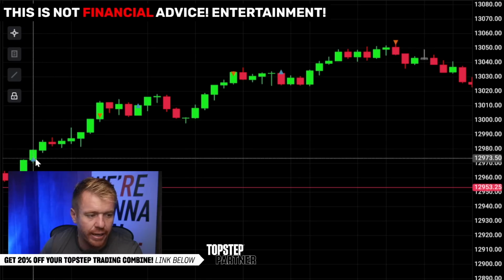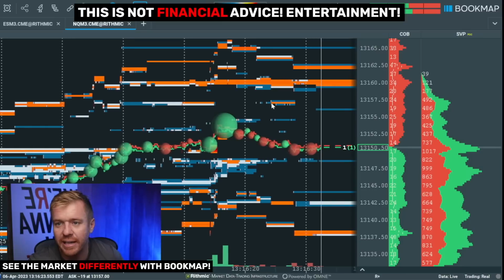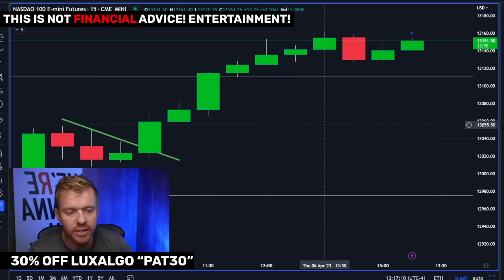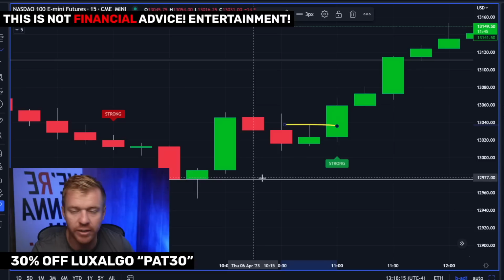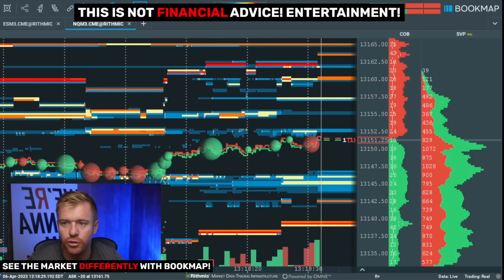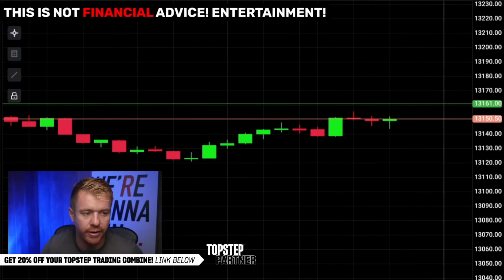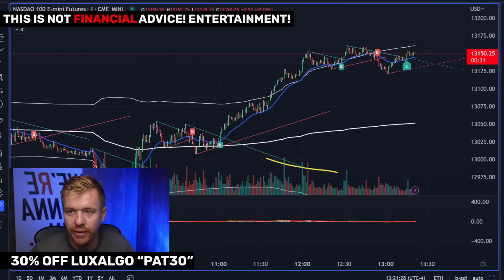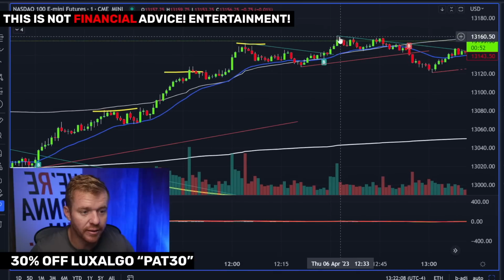$3300 Day Trading Nasdaq Futures! PRICE ACTION!!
Day Trading Price Action is KING. Today we switched it up and traded the Nasdaq LIVE on Youtube for some more action.